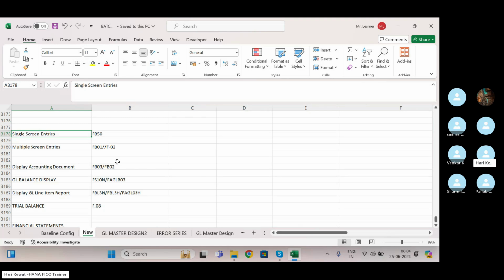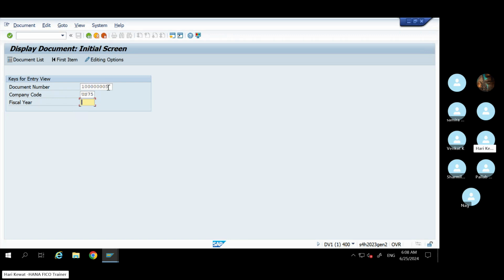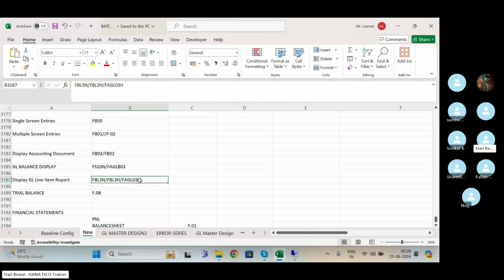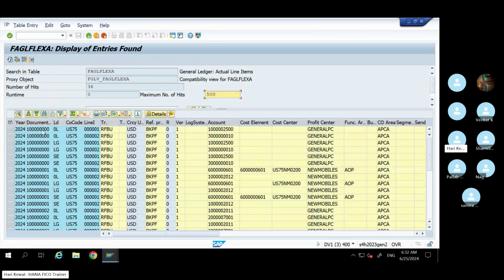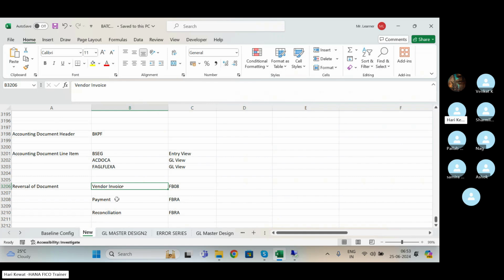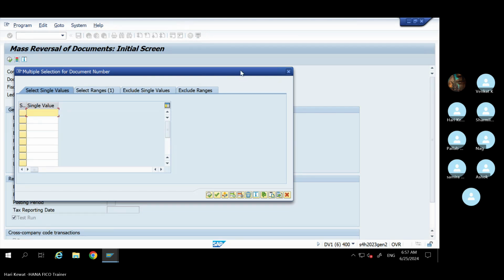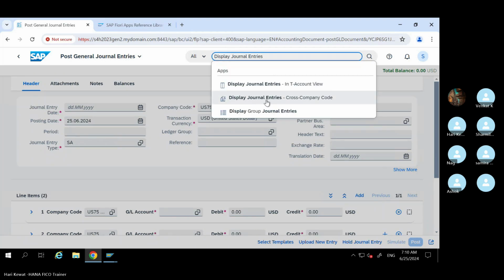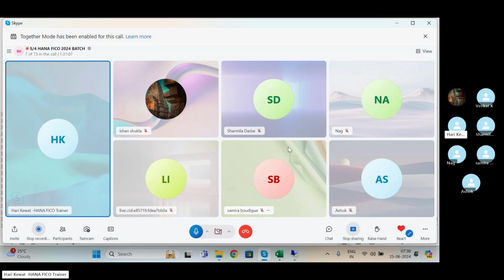CLASS-42-END TO END FROM JOURNAL ENTRY TO FINAL ACCOUNT#SAP BEST FICO TRAINER#BEST SAP FICO CHANNEL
CLASS - 42-JOURNAL ENTRY TO FINAL ACCOUNT PREPARATION IN FIORI SAP SAP BEST FICO TRAINER#BEST SAP FICO CHANNEL

SAP BEST FICO TRAINER#BEST SAP FICO CHANNEL
SAP COURSE
SAP COURSE JOB OPPORTUNITIES
SAP SOFTWARE
SAP FIORI TUTUORIALS FOR BEGINNERS.